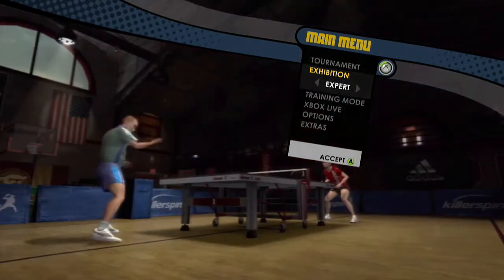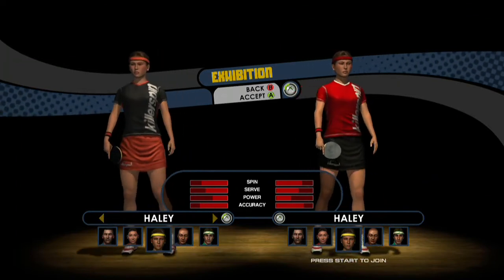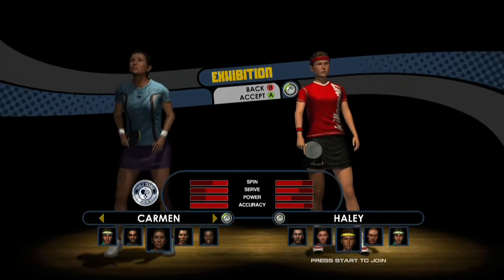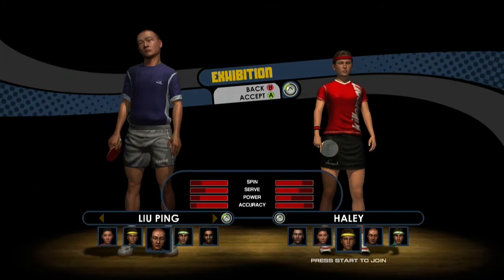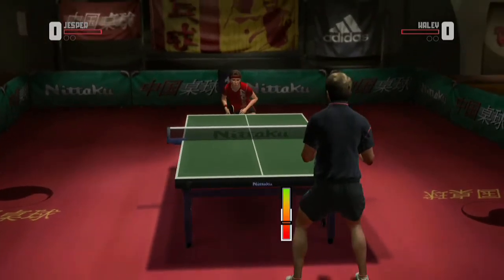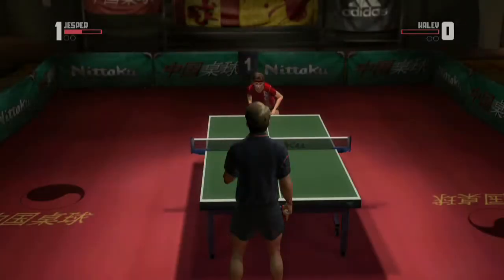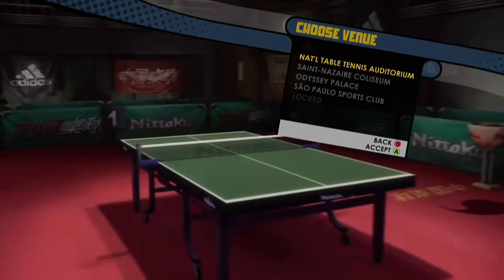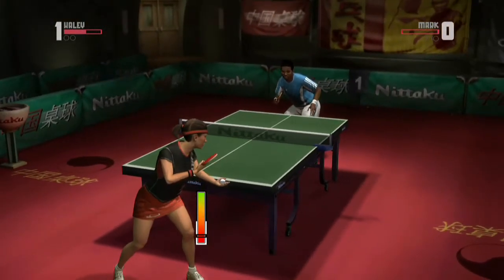Hardest CPU for Dummies - Rockstar Table Tennis Tutorial (text tips in description)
Summary of the tips:
1. Serve + first shot combo
If you have a strong forehand, do a diagonal backspin serve from the right of the table. Pull left+down for a more acute, unattackable angle. Opponent will almost always return the shot to your forehand, giving you the opportunity to unleash a powerful diagonal topspin forehand. Pull left+down again for a more extreme angle. Opponent will most likely pop the ball up and you can finish him/her off with a smash at the same location (don't aim for the other side as the CPU anticipates that play).

2. Rallies
Keep spamming short-angle (left/right+down) topspin until you find an opening. I rarely go down-the-line unless there's a big gap.

3. Positioning (KEY!)
Watch out for positioning. Moving back to the middle after you hit every shot seems intuitive, but this is a rookie mistake. When you hit diagonal shots this gives the CPU the opportunity to hit the shot right back at you with an even more extreme angle. Therefore, for example, if you're on the right side of the table hitting to your left, you should actually stay on the right side after you hit the shot, or even move further to the right to cover the wide angle instead of moving to the middle.

4. Returning opponent's serve
If you don't have quick enough reflexes to hit an angled shot when returning, just hit down the middle and pick your spots on the next shot. It's a safe play that avoids opening up angles for the CPU to attack, and also makes sure you don't hit the ball out as a result of the CPU's spin.